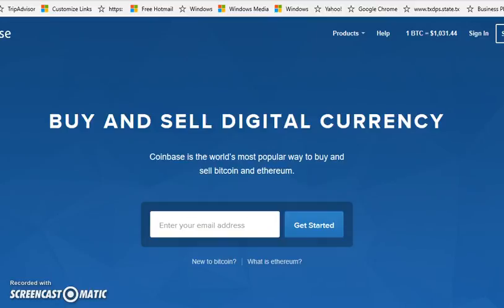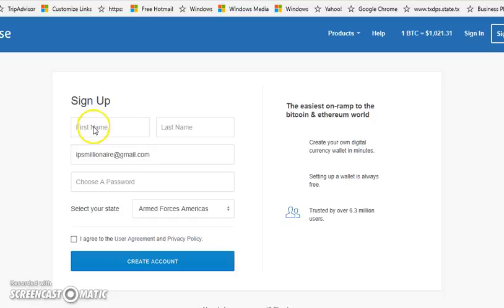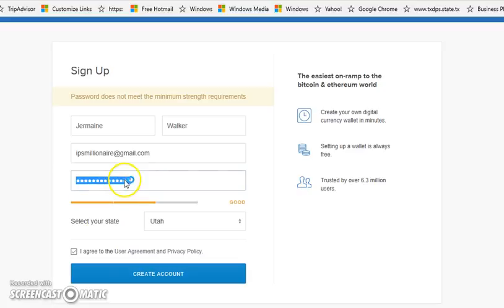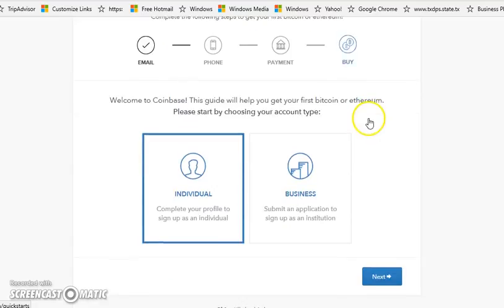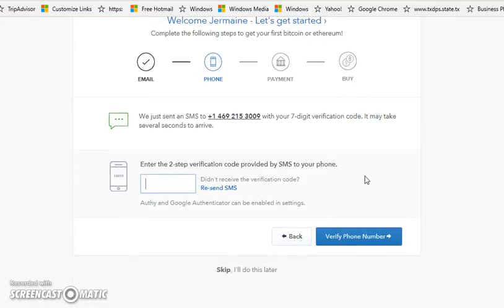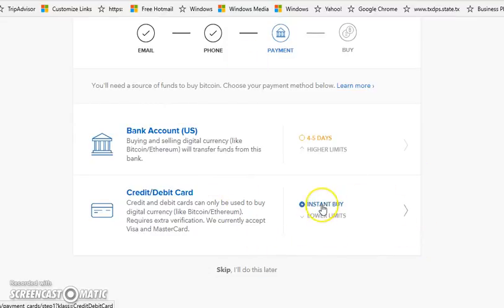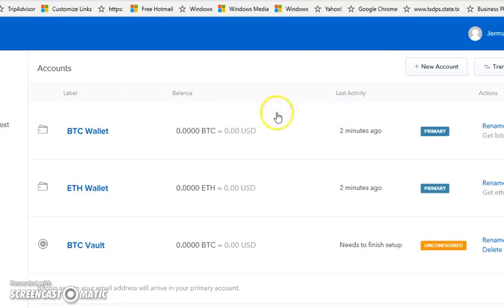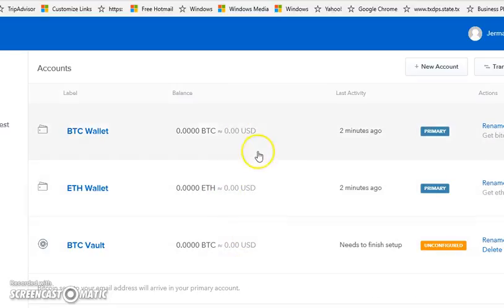How to setup/create a Coinbase Wallet/Account for Bitcoins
Learn how to create a Coinbase wallet, one of the most popular web-based Bitcoin wallets. This wallet allows you to buy and sell Bitcoin, and more importantly, to exchange US Dollars to and from Bitcoins.

In this video, I will show you how to set up your Coinbase account. I will also go over how to send, receive, buy and sell your bitcoin.

IF YOU USE MY LINK TO SET UP and start with $100.00 WE BOTH WILL RECEIVE 10.00 IN OUR ACCOUNT FREE!

If you want to learn about some good ways to EARN money ONLINE friend me on FB...
or go to www,bemyownbank.ml

This video shows how to setup your first bitcoin wallet, and how to buy your first bitcoin!  Hope it helps!!

How To Receive and Send Bitcoin Between Coinbase and Blockchain Wallets

TradeCoinClub does not allow for unfunded members to participate in the trading profits, secure a spot in the team matrix, or sponsor new members into the club.

coinbase
coinbase tutorial
coinbase review
coinbase exchange
coinbase bitcoin
coinbase etherium
coinbase cryptocurrency
coinbase wallet
Circle
Circle wallet
Circle bitcoin wallet
Circle wallet tutorial
Circle wallet review
Circle wallet explained
Circle wallet tutorial
bitcoin wallet tutorial
bitcoin wallet explained
bitcoin wallet guide
Bitcoin wallet how to
how to get a bitcoin wallet
how to use a bitcoin wallet
Bitcoin news
bitcoin
buy bitcoins online
buying bitcoin
where can i buy bitcoins
buy with bitcoin
how to buy a bitcoin
where to buy bitcoin
how to buy bitcoins with cash
price of bitcoins
buy a bitcoin
buy bitcoins with cash
how to buy bitcoins uk
buy btc
buy bitcoin miner
buy with bitcoins
best place to buy bitcoins
buying bitcoins uk
bitcoins buy
buy bitcoin australia
how can i buy bitcoins
best way to buy bitcoins
where to get bitcoins
buy and sell bitcoins
buy bitcoin online
how to buy and sell bitcoins
buying bitcoins with cash
bitcoin buying
buy bitcoin canada
how do i buy a bitcoin
how do i buy bitcoin
how can i get bitcoins
how to get bitcoins uk
where do i buy bitcoins
where to buy bitcoins with cash
buy gold with bitcoin
how to buy bitcoins australia
best place to buy bitcoins uk
buy cheap bitcoins
bitcoin buy uk
how do i get a bitcoin